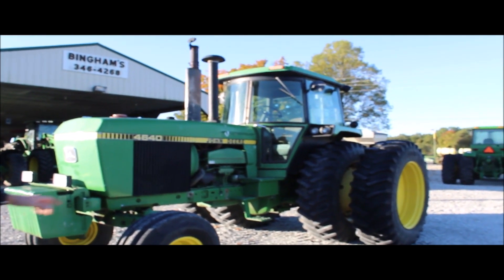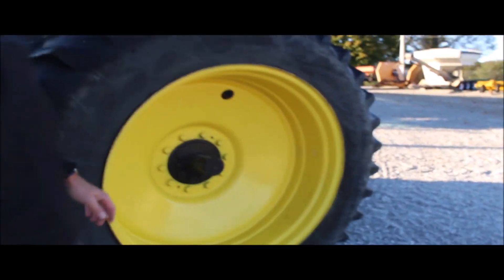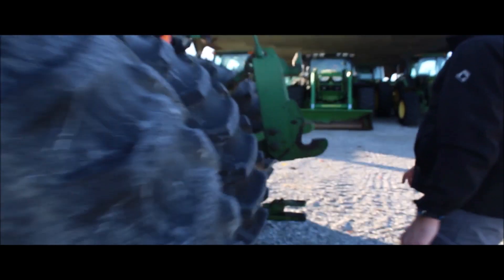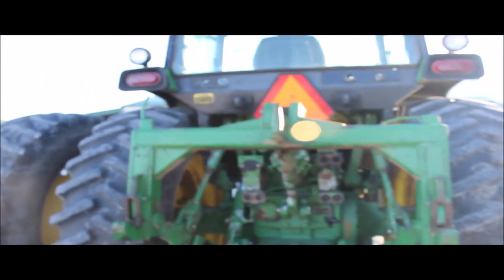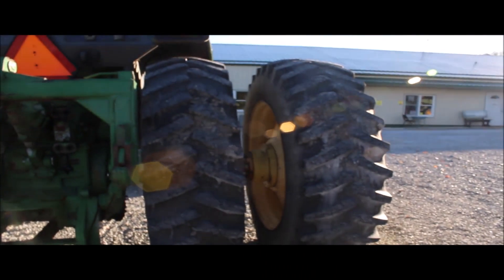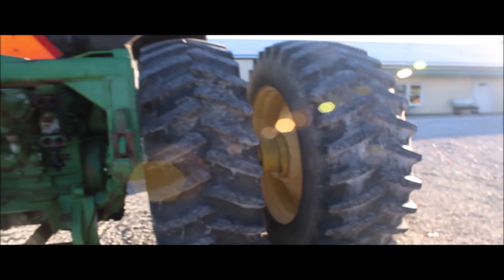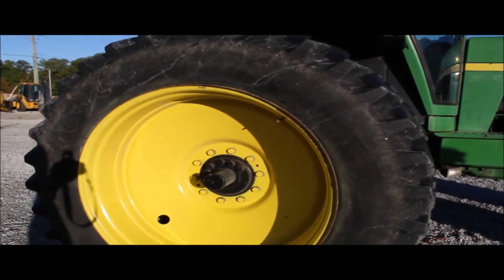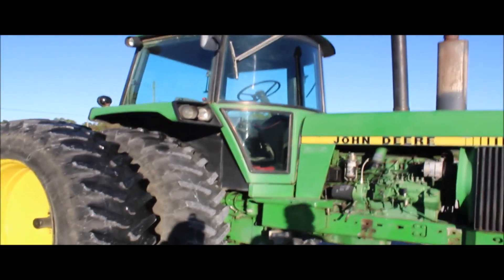1979 JOHN DEERE 4640 For Sale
Title: 1979 JOHN DEERE 4640 For Sale